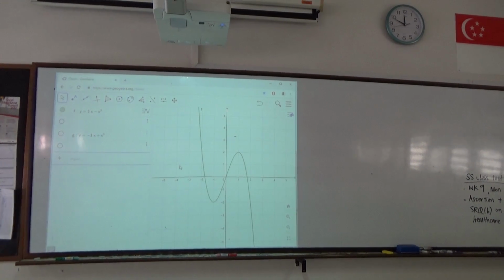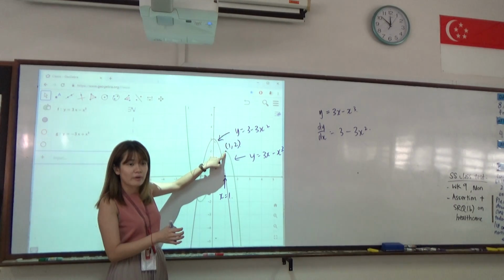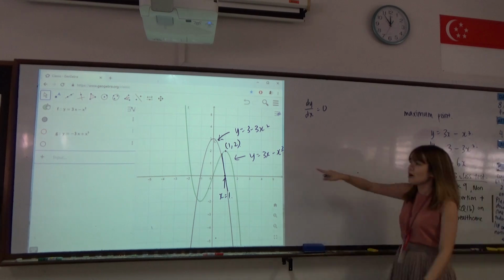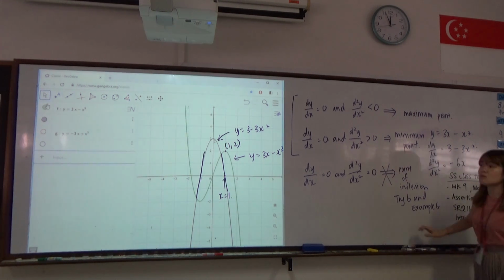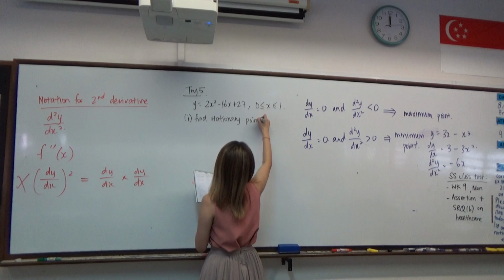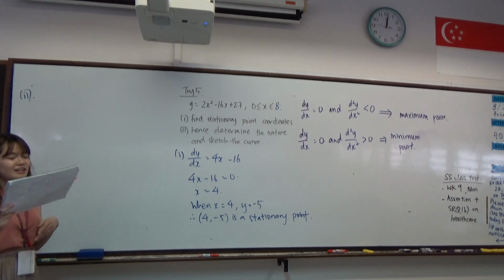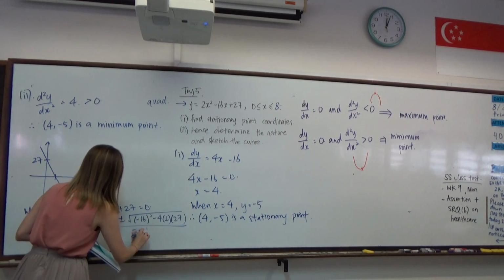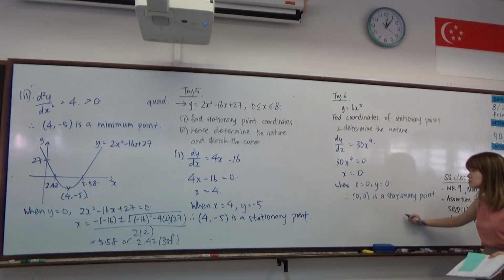AM Chpt 16 Maxima and Minima Lesson 3 Part 1